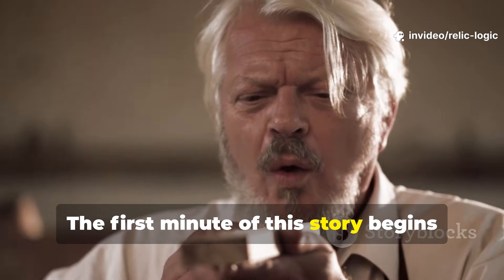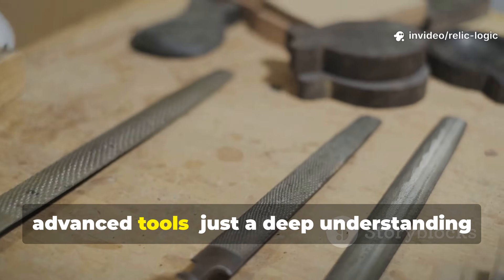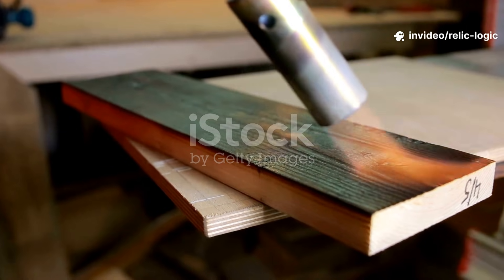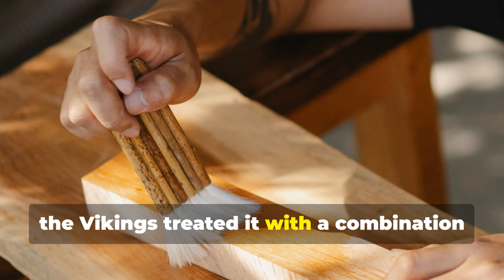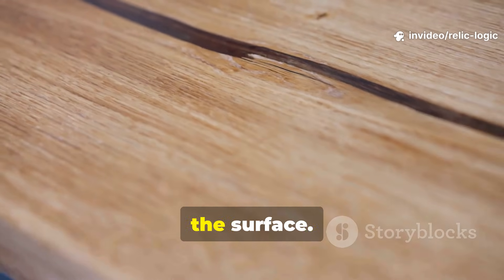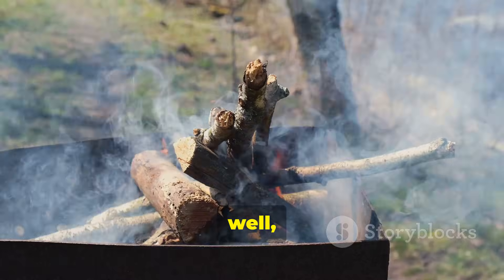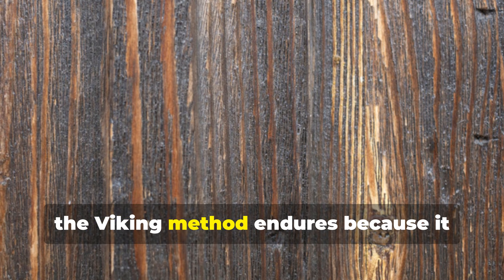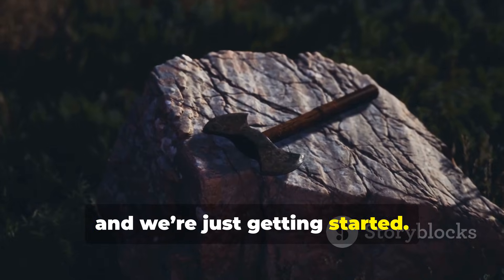This Viking Preservation Method Still Outperforms Modern Products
This Viking preservation method still outperforms modern products thanks to pine tar, birch oil, resin binders, and heat infusion that fuses protection deep into the grain. From ships to houses, this technique produced weatherproof wood that lasted centuries.
Includes Viking tarcraft, natural sealants, historical wood preservation, ancient waterproofing, longhouse carpentry, Scandinavian wood science, and rot-proof timber techniques.